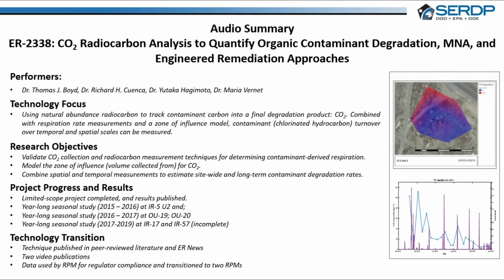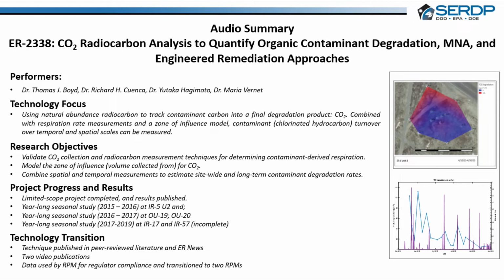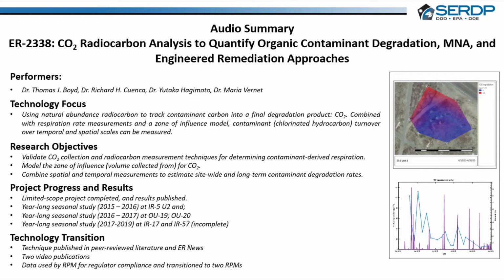Radiocarbon Analysis to Quantify Organic Contaminant Degradation, MNA, and Remediation Approaches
This video provides an overview of efforts aimed at combining CO2 respiration, CO2 radiocarbon content, and a zone of influence (ZOI) model to calculate the degradation of chlorinated hydrocarbons occurring at real Department of Defense (DoD) contaminated sites. Full details of this SERDP project are available